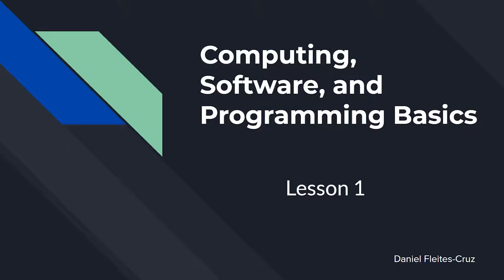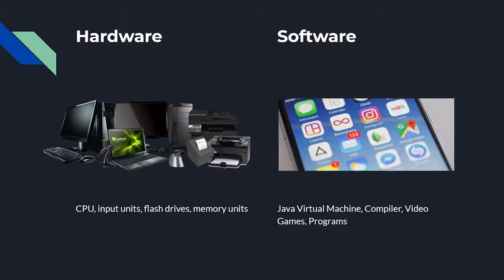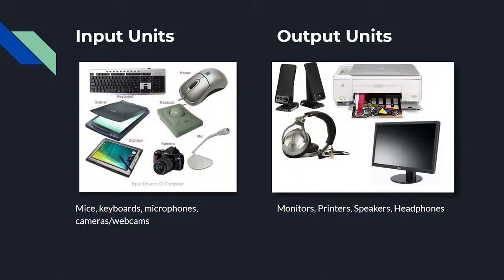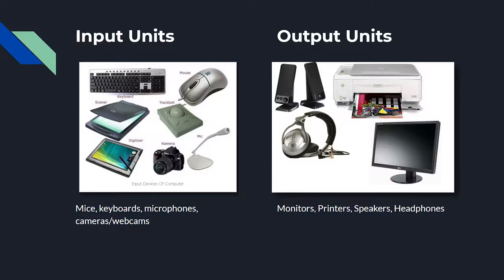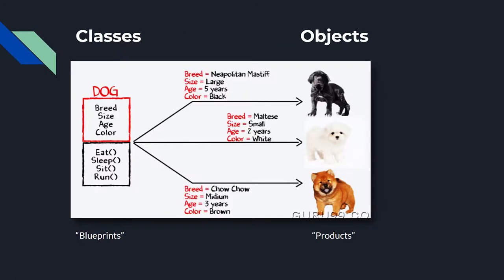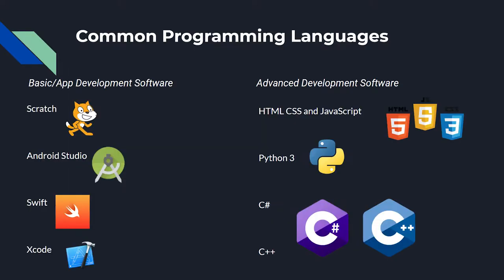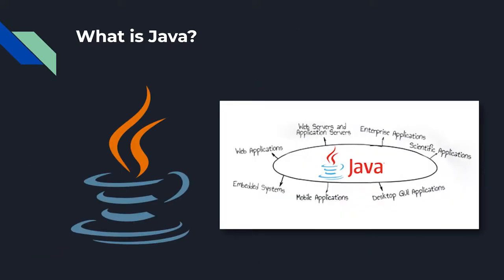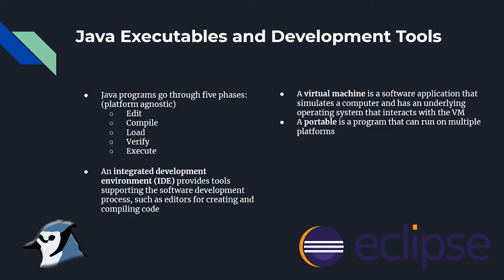Kickstart Java Lesson 1 Screencast: Computer and Software Basics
Screencast for Kickstart Java Lesson 1: Computer and Software Basics.
By: Daniel Fleites-Cruz

Kickstart is an organization in which students with different backgrounds are brought together under the collective goal of learning the basics of Computer Science. We are striving to find students that are unable to learn coding at their schools and/or would like to further their education in Computer Science.